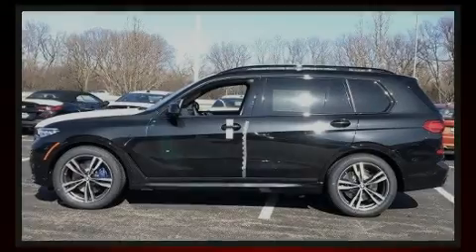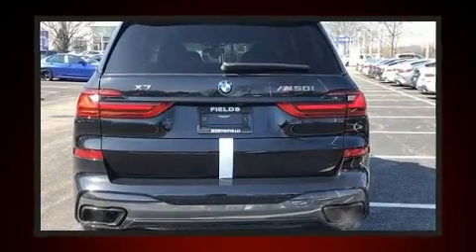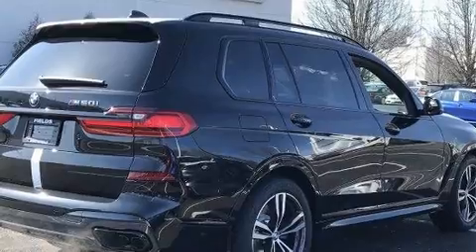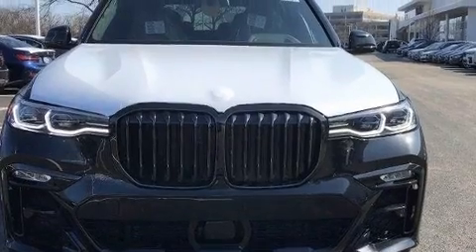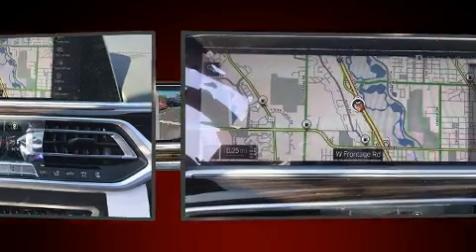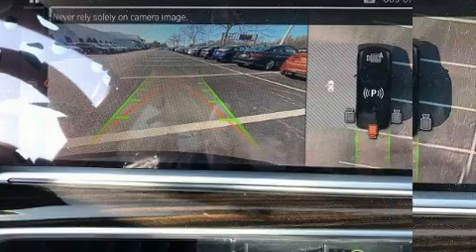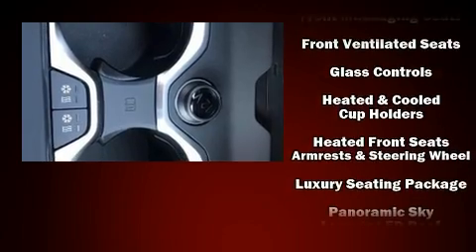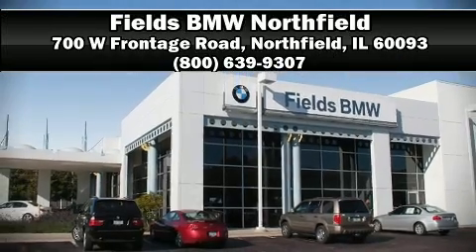2020 BMW X7 M50i in Northfield, IL 60093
Sensibility and practicality define the 2020 BMW X7. Under the hood you'll find an 8 cylinder engine with more than 400 horsepower, and load leveling rear suspension maintains a comfortable ride. Well tuned suspension and stability control deliver a spirited, yet composed, ride and drive The engine breathes better thanks to a turbocharger, improving both performance and economy. BMW prioritized fit and finish as evidenced by: leather upholstery, front and rear reading lights, power front seats, a blind spot monitoring system, heated and ventilated seats, a power liftgate, and air conditioning. Third row seats expand the maximum passenger capacity to 6. The unique heads-up display projects vehicle information onto the windshield, including speed, gear selection and engine speed. Drivers benefit by not having to take their eyes off the road. BMW ensures the safety and security of its passengers with equipment such as: dual front impact airbags with occupant sensing airbag, head curtain airbags, traction control, brake assist, a panic alarm, an emergency communication system, and 4 wheel disc brakes with ABS. Safety and maximum capability are assured via self leveling rear suspension, which maintains optimal driving geometry. Our experienced sales staff is eager to share its knowledge and enthusiasm with you. They'll work with you to find the right vehicle at a price you can afford. Stop in and take a test drive!